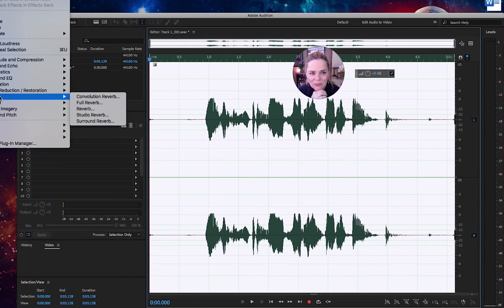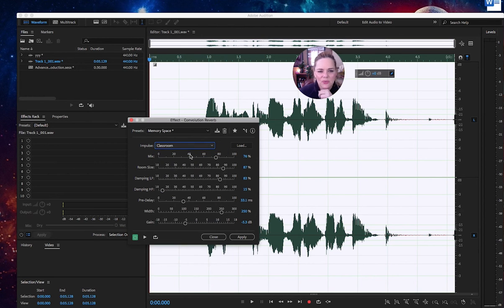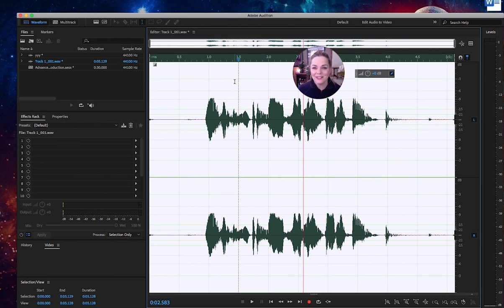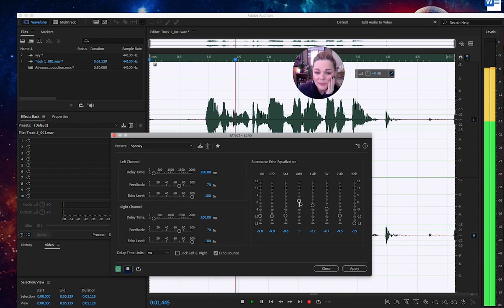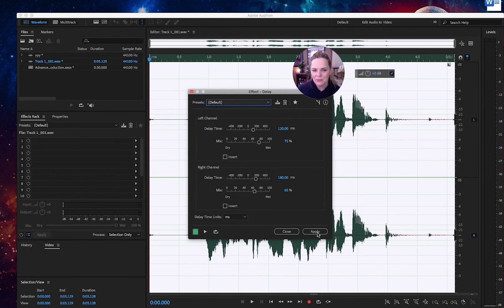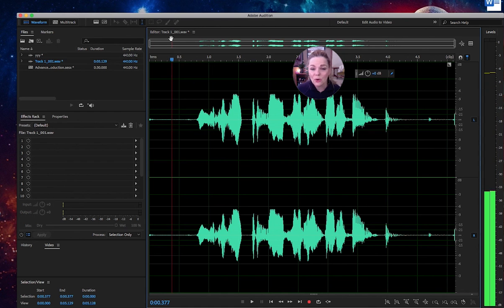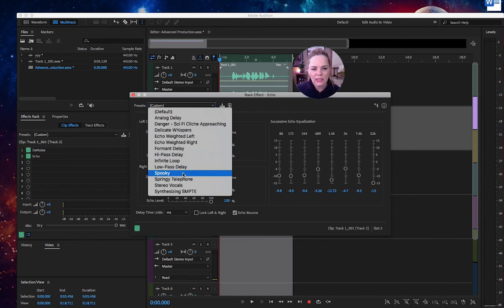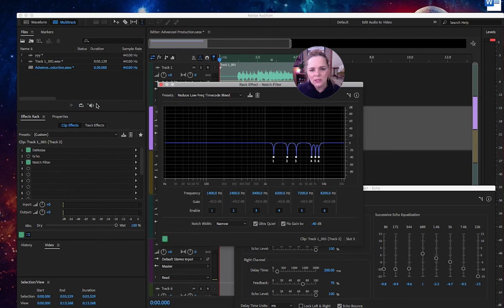How to apply Reverb, Echo, Reverse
This advanced technique is an element that makes good audio, great audio. By using these options, you can create anything in the "theater of the mind."